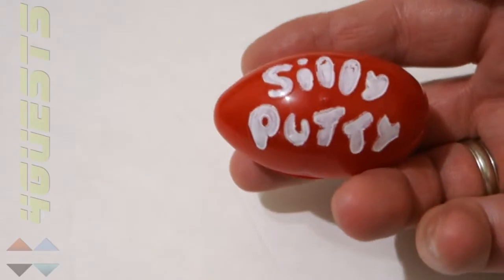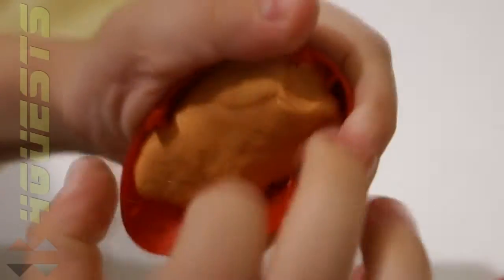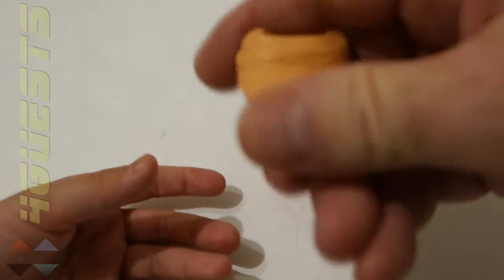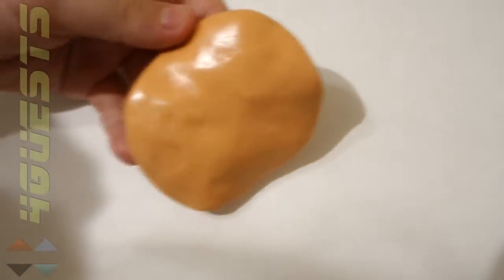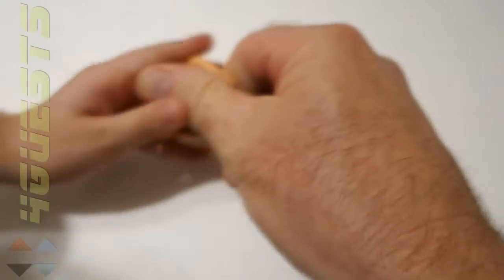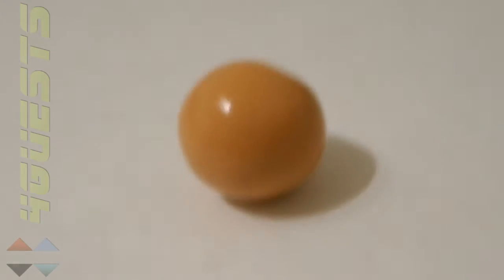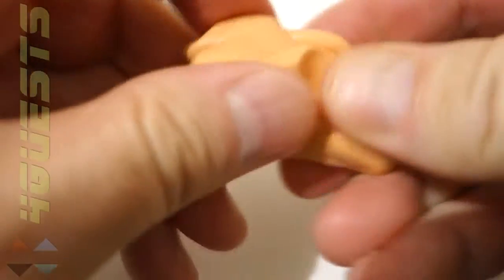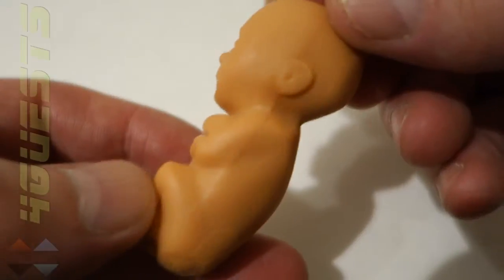ORIGINAL SILLY PUTTY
Watch as my daughter and I make some rather incredible things with the Original Silly Putty.  It's much harder than Play-Doh, and in  my opinion, much more fun.

She made a potato, potato chip, and a ball.  I made a 12 week old preborn baby fetus.

Peace,